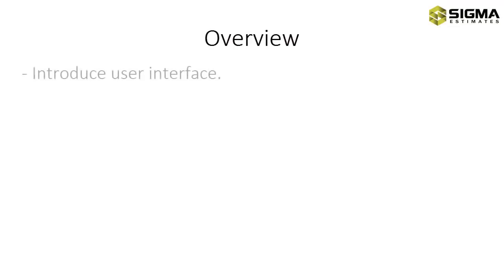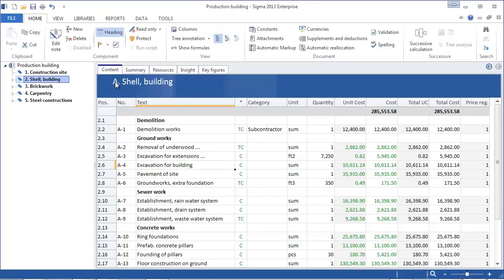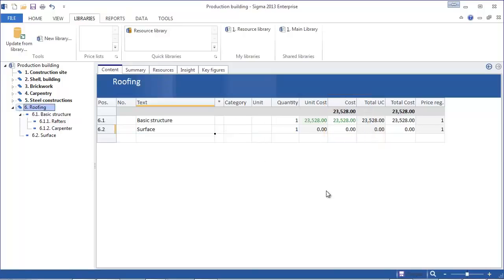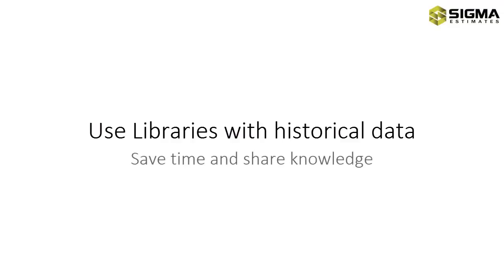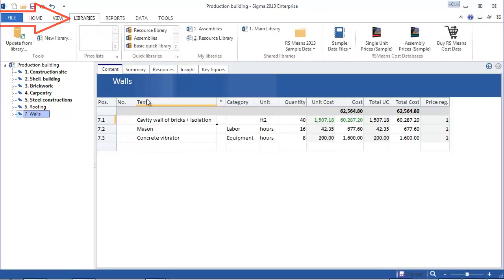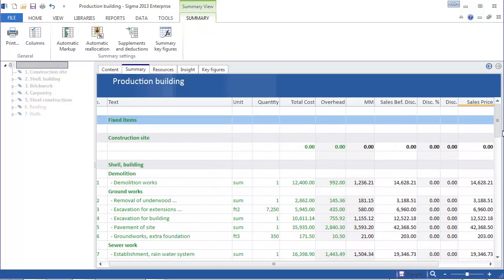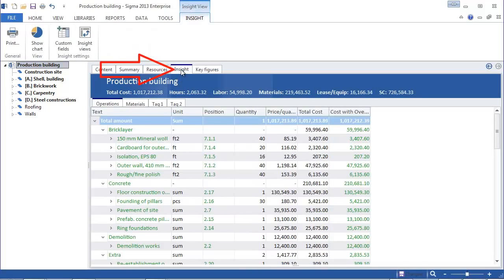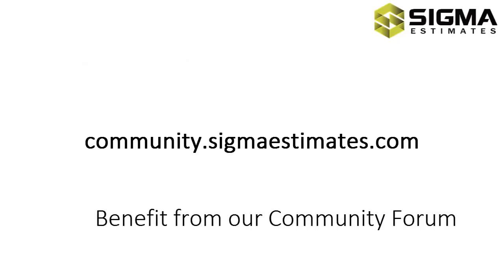Sigma Estimates Introduction Video